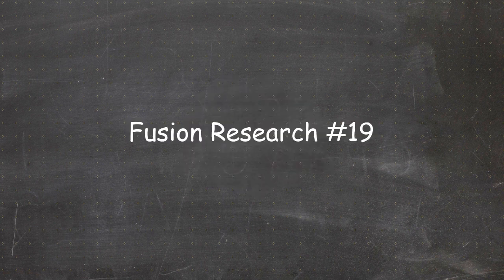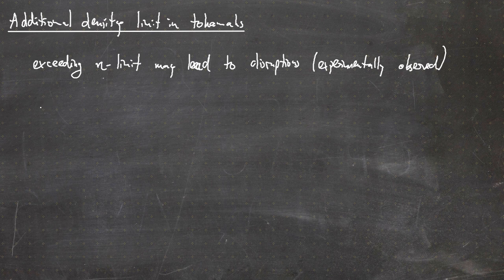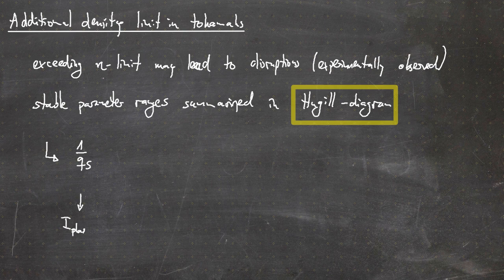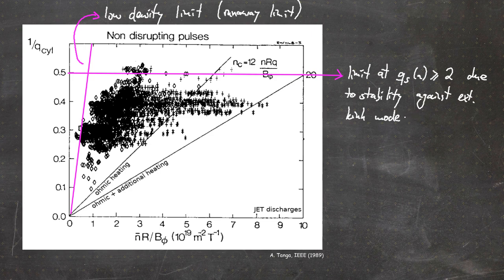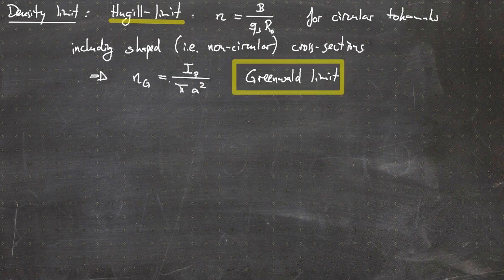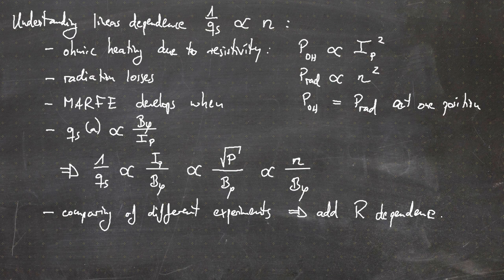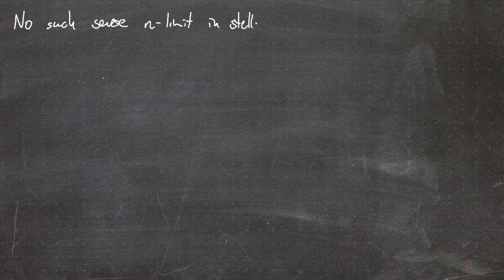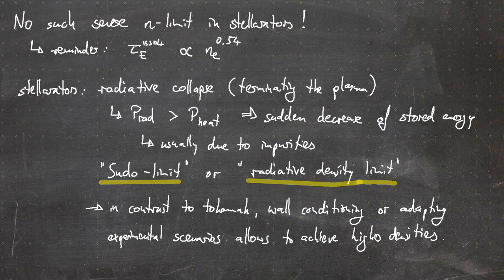Fusion Research Lecture #19 - Density limit in tokamaks (and stellarators?)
00:00 Start
00:34 Additional density limit in tokamaks
04:01 Hugill diagram
07:16 Greenwald density limit
12:40 Trying to understand the limit
17:16 Limitation in stellarators